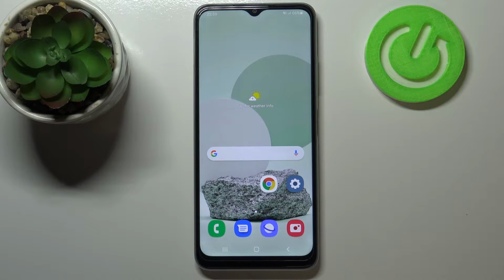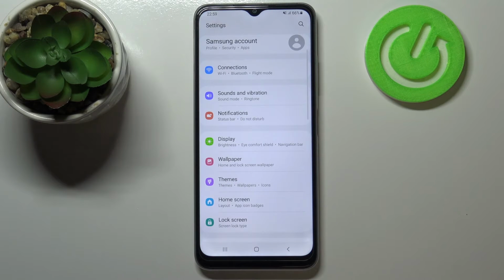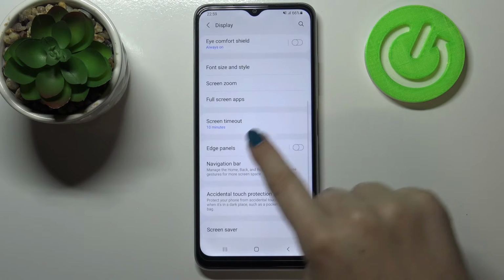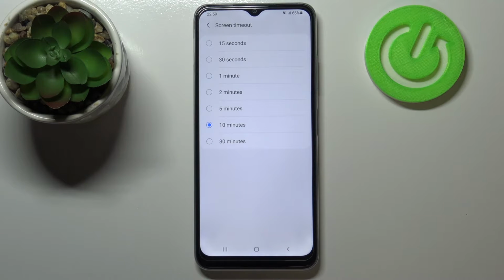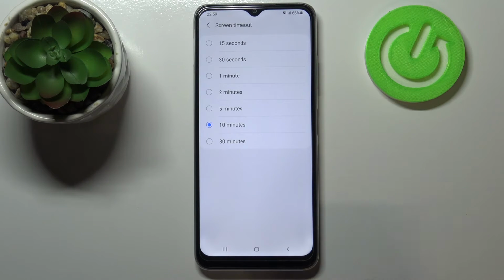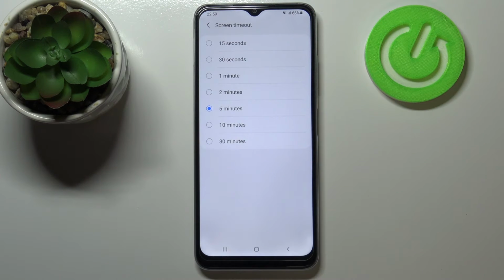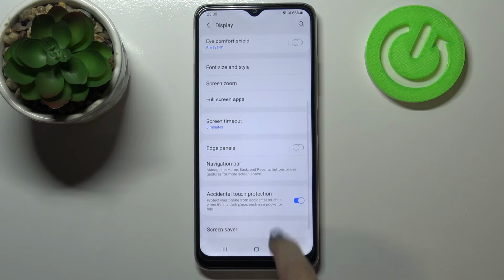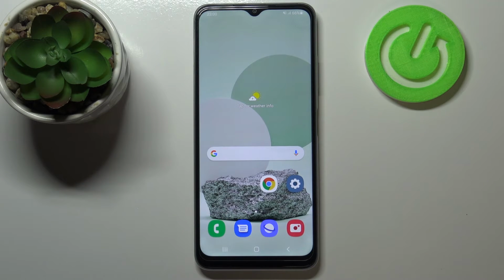How to Set Screen Timeout in SAMSUNG Galaxy M22 – Find Screen Sleep Option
Learn more info about SAMSUNG Galaxy M22:
If you’d like to elongate the blackout time in your SAMSUNG Galaxy M22, then here we are coming with help! In this tutorial we’d like to show you how easily you can find proper screen settings and how to manage them in order to change sleep time. You’ll be able to elongate it or on the other hand make it shorter. So let’s follow all shown steps and successfully set screen timeout.